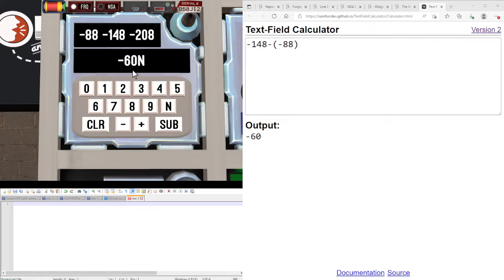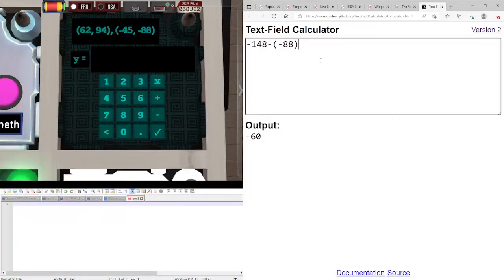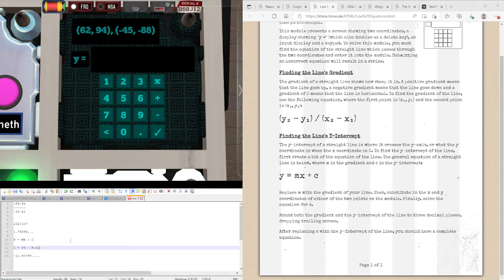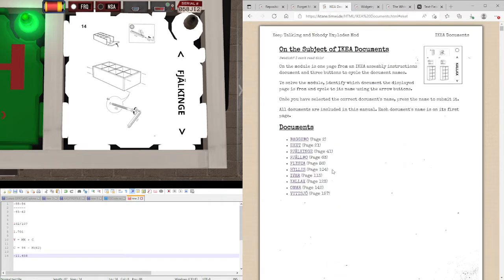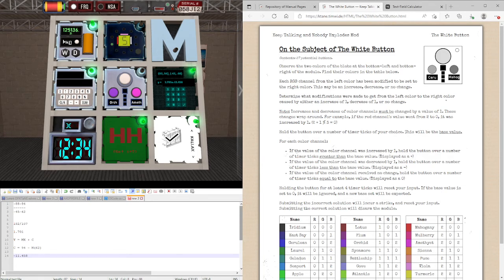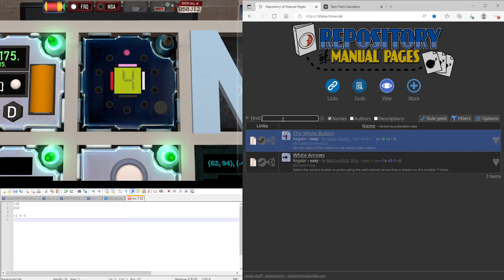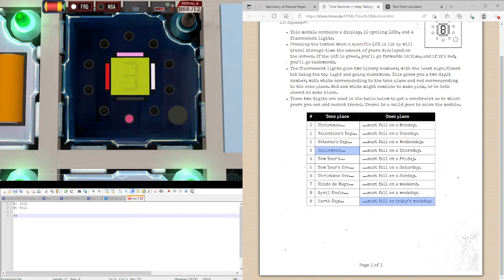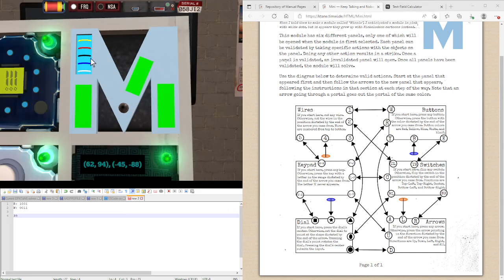KTaNE - How To - Easier Modules (Axo Edition)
Featuring Sequences, H, Line Equations, IKEA Documents, Time Machine, Mini, Widgetry and White Button.
Also featuring the most unlucky case on IKEA Documents that I didn't even know existed until now :shmile:

0:00 Intro
0:19 H
1:50 Sequences
3:27 Widgetry
5:10 Line Equations
9:17 IKEA Documents (with hardest case roll)
12:28 The White Button
14:35 Time Machine
17:38 Mini